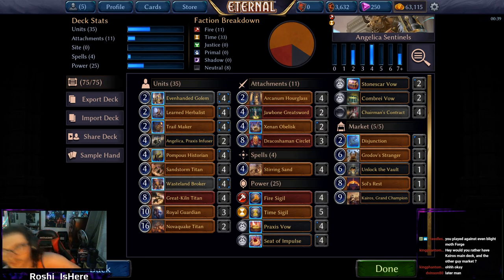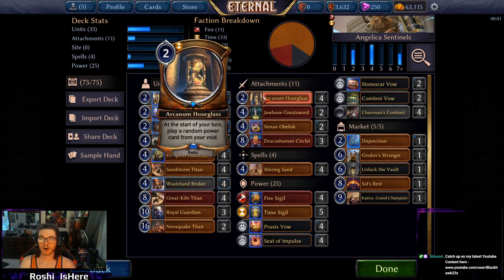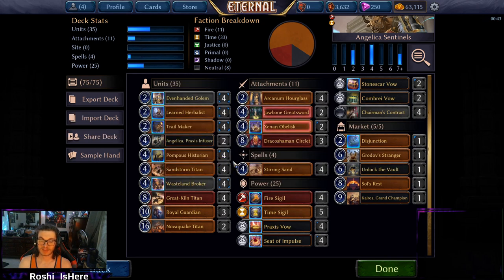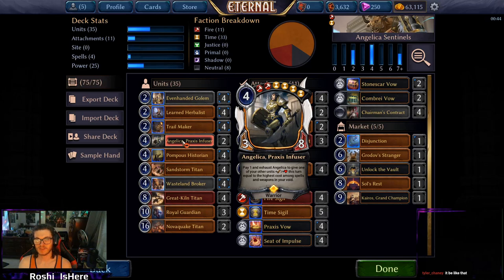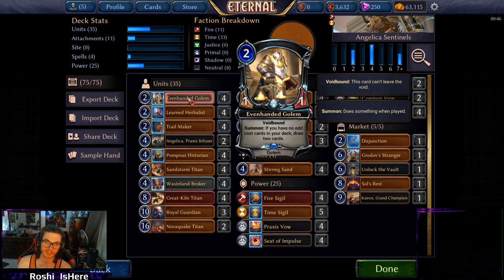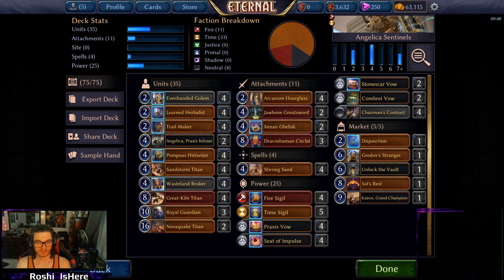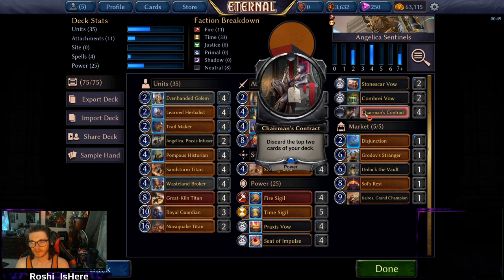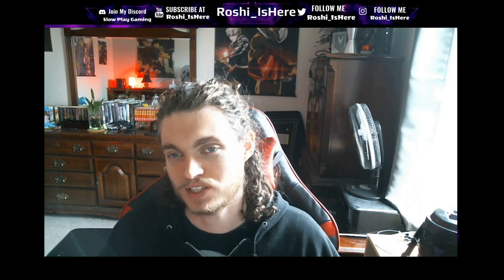Even Sentinels - Brewer's Ball "Tribal Clash" - Throne Deck Tech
Hello welcome to Even Sentinels. So kind of you to join me. This deck is a very fun synergy pile. We've got the Explorers/Sentinel dual tribal thing going on. We discard our stuff and yeet it back into play and use hourglass to play our power from the void. It's a very fun deck. I mention it in the video, but I forgot about Kairos's Choice when I built this and it should probably be in the maindeck lol, so if you're missing any legendaries slide that bad boi in.

Budget Options in Sideboard:
Kairos's Choice and Intriguing Ancient instead of legends if you broke ;)

Monday 10/19 – Tribal Clash. We want your favorite decks built around a unit type.

Like the deck? Comment and let me know what you think or would change! Has this deck worked for you? Please let me know! I love hearing success stories!

About Me
Hello! I go by Roshi thanks to my love of Dragon Ball and I'm a Programmer with gaming as a passion. Roshi means turtle in Japanese and I embrace it. I'm a textbook weeb. I enjoy Bouldering and Martial Arts in my spare time.  My favorite game genres are strategy and fps, but I do like a good RPG now and again.
-I play the crap out of card games as well with Eternal being my favorite. Check all my deck techs and guides on youtube!
-I have a passion for Card Games, FPS's, and RPGS. I'd love to share my knowledge and skills for you. Please ask me any questions and I'm happy to answer!

Come check me out playing Eternal and occasionally some other spice on Twitch

Twitch Schedule (EST)
Mo 8PM-12PM
Tu 8PM-12PM
Th 8PM-12PM
Fr/Sa/Su Random Times ;D

Use the above link if you're thinking about trying out Albion. Be sure to hop in the discord and say hello!

Click the link and beat the campaign and get rewards for both of us

Use the above link to check out Humble Bundle and if you buy stuff I get a bit of kickback too! Check out my youtube overviews and gameplay of the latest Humble Bundle Games!

Support Me
Use the link below to help me improve the stream! All donations will go to improving my internet, build, games/dlc, and other streaming software/expenses.

I'll be using my Twitter to interact with all of my Eternal friends and other streamers. Say hello and @me anytime you're trying to talk Eternal.

This is where I'll be posting clips, memes, and you can see a more personal side of what I'm up too. I share regularly!

I'm turning my discord into a home for Eternal. Post deck lists, get tips, or just come shoot the bull about Eternal! Share memes and come chill

lol no jk

4 Arcanum Hourglass (Set4 #69)
4 Evenhanded Golem (Set6 #237)
4 Learned Herbalist (Set4 #63)
4 Trail Maker (Set3 #65)
2 Angelica, Praxis Infuser (Set9 #183)
2 Jawbone Greatsword (Set4 #33)
4 Pompous Historian (Set5 #60)
4 Sandstorm Titan (Set1 #99)
4 Stirring Sand (Set3 #86)
4 Wasteland Broker (Set9 #214)
2 Xenan Obelisk (Set1 #103)
3 Dracoshaman Circlet (Set9 #35)
4 Great-Kiln Titan (Set3 #49)
3 Royal Guardian (Set4 #96)
2 Novaquake Titan (Set3 #100)
4 Fire Sigil (Set1 #1)
5 Time Sigil (Set1 #63)
4 Chairman's Contract (Set4 #271)
2 Combrei Vow (Set9 #193)
4 Praxis Vow (Set9 #181)
4 Seat of Impulse (Set0 #54)
2 Stonescar Vow (Set9 #190)
MARKET
1 Disjunction (Set3 #63)
1 Grodov's Stranger (Set8 #54)
1 Unlock the Vault (Set8 #148)
1 Sol's Rest (Set7 #60)
1 Kairos, Grand Champion (Set7 #155)